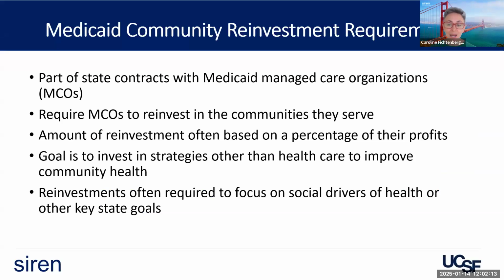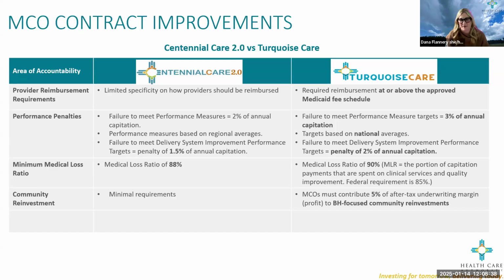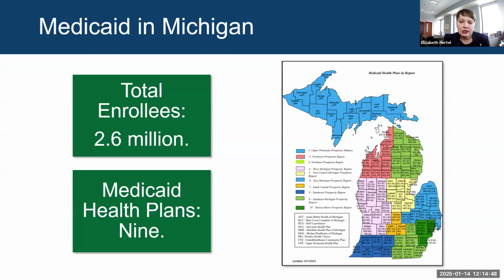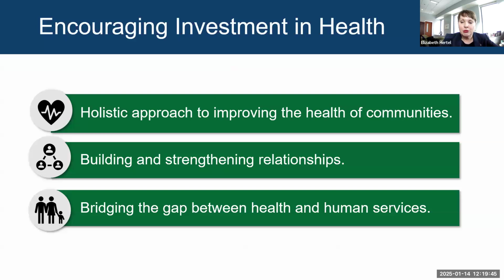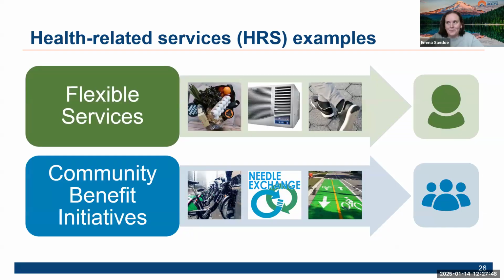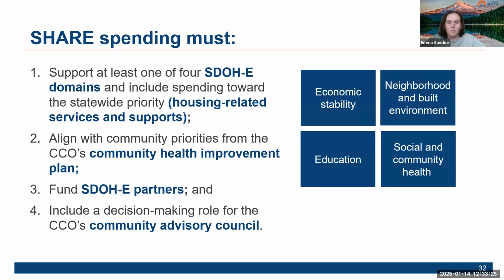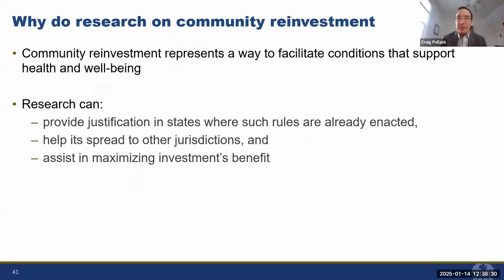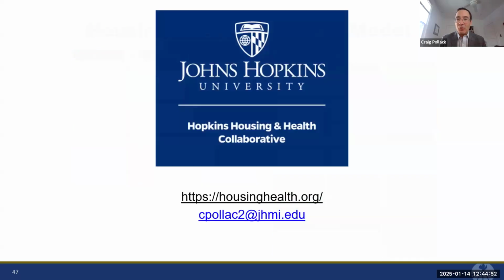State Medicaid Program Requirements for Community Reinvestment: Will They Improve Health?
Medicaid community reinvestment requirements enable states to require or incentivize state contractors to reinvest in the communities they serve. State laws, waivers, and contracts that include community reinvestment provisions have specified reinvestments (using percentage of profits and/or performance measures) in community initiatives that align with the state’s key priorities, e.g., improving healthy food access. These programs are anticipated to improve community health and wealth, not just the health and wealth of Medicaid enrollees.

On January 14, 2025, the UCSF Social Interventions Research & Evaluation Network (SIREN) and the Center for Health Law & Policy Innovation of Harvard Law School hosted a webinar to learn more about these innovative approaches and planned evaluations from state Medicaid leaders and other population health research experts.

The target audience for this webinar includes health care providers, social care providers, health policy practitioners, policymakers, and researchers.

Panelists:
Dana Flannery, Medicaid Director, New Mexico Human Services Department
Elizabeth Hertel, MBA, Director, Michigan Department of Health and Human Services
Emma Sandoe, PhD, MPH, Medicaid Director, Oregon Health Authority

Discussant: Craig Pollack, MD, MHS, Department of Health Policy and Management, Johns Hopkins Bloomberg School of Public Health and Johns Hopkins School of Nursing

Moderator: Erika Hanson, JD, Clinical Instructor, Center for Health Law and Policy Innovation, Harvard Law School